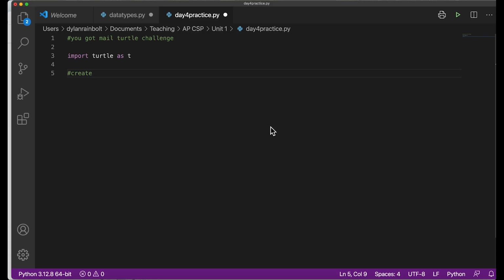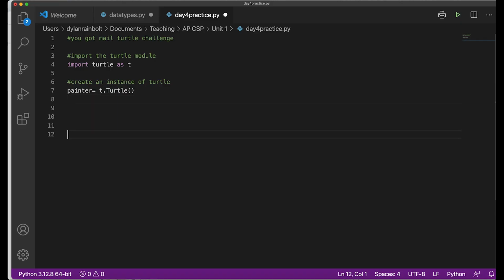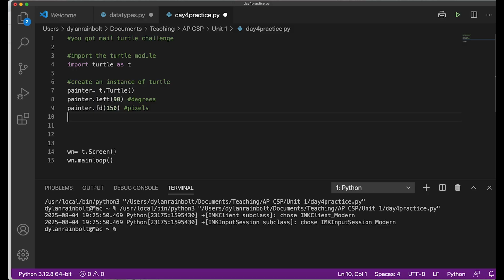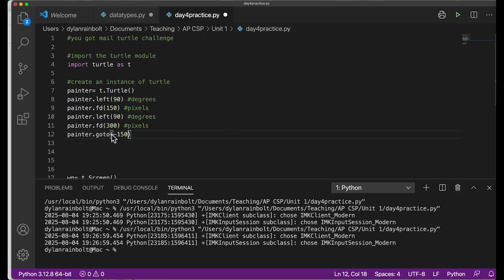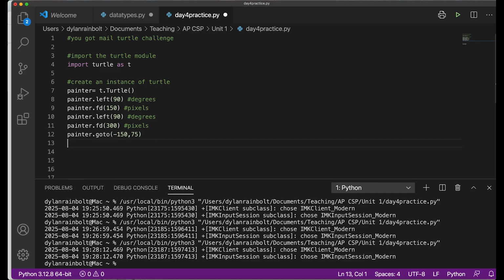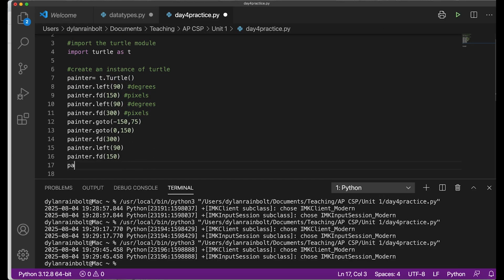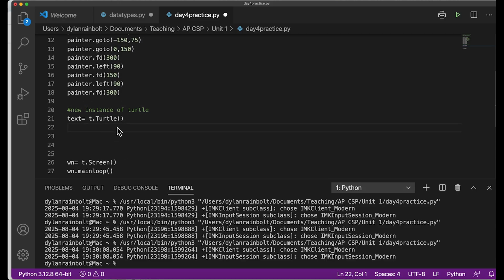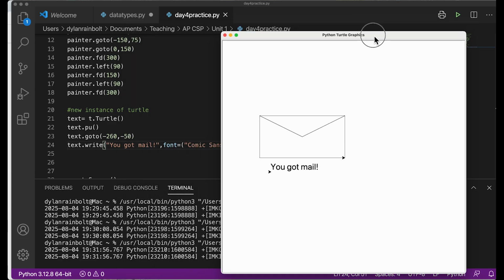You Got Mail! Python Turtle Challenge for Beginners 🐢✉️